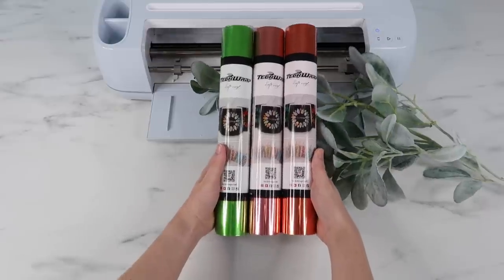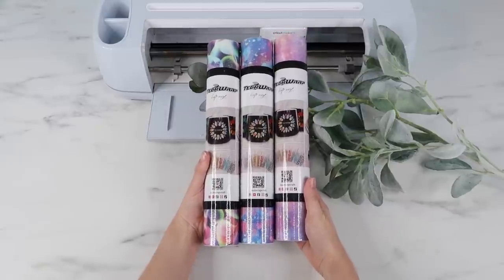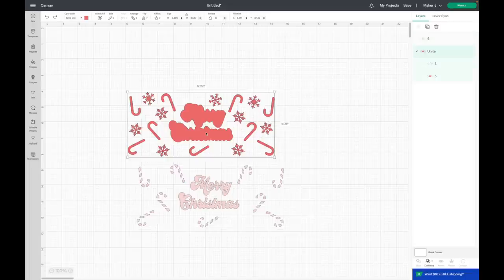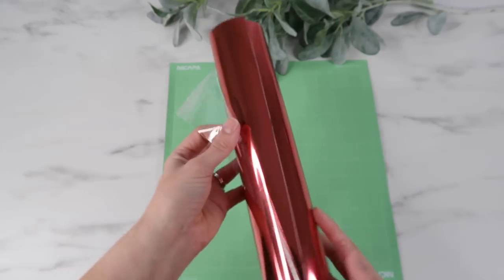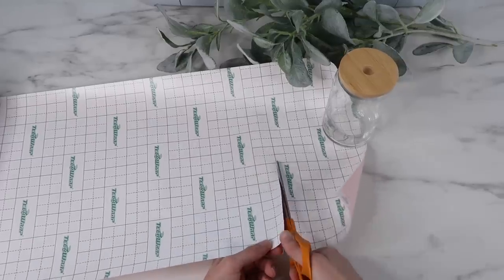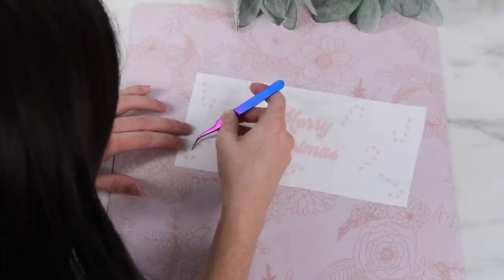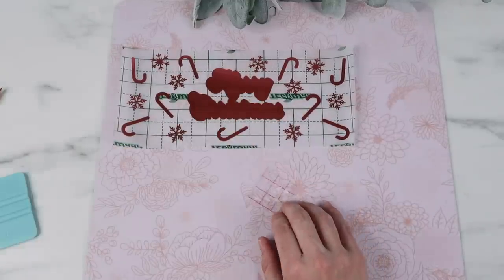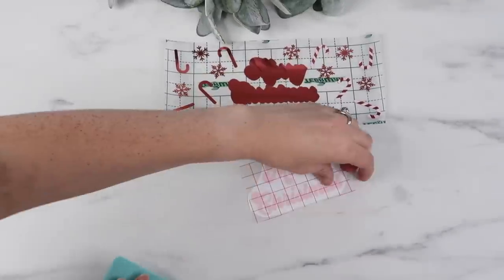3 CRICUT PROJECTS USING TECKWRAP VINYL + AMAZING BUBBLE FREE VINYL FOR VINYL WRAP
Vinyl:
Bubble Free Chrome Vinyl (Begonia Rose)

Other glasses (I haven't tried these)
Bamboo lids
Parchment paper

Acrylic ornament
Mod Podge